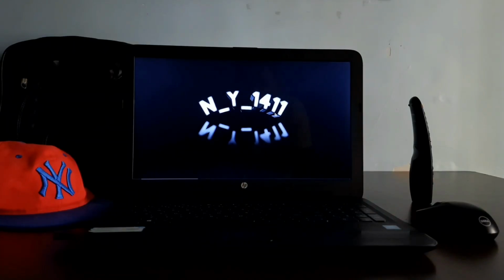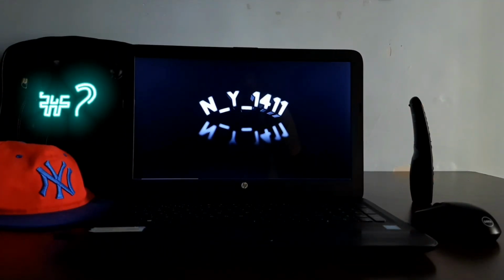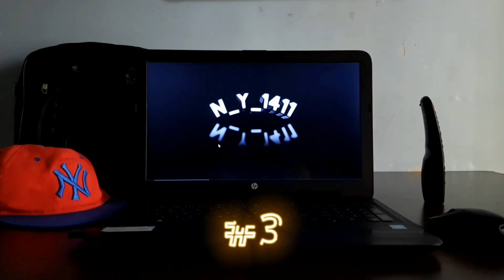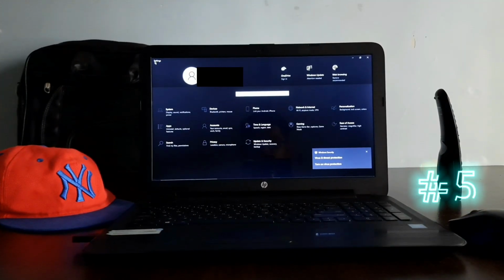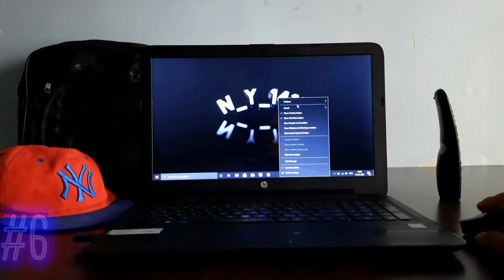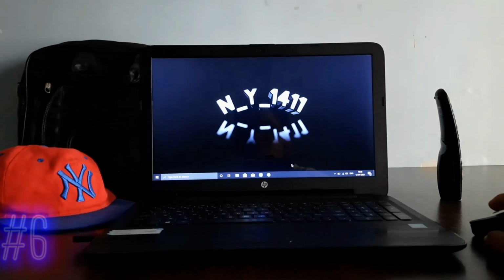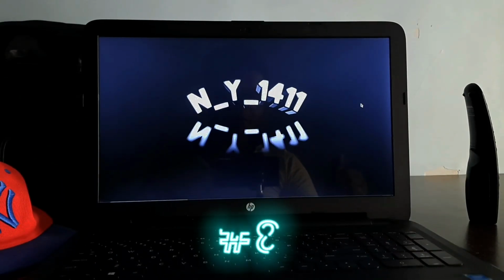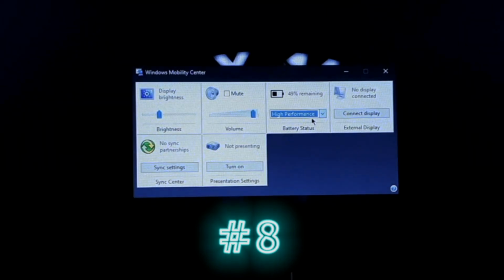Top & Needy Shortcuts to make you PRO | Top Shortcuts for PC | Hacks you need for your Laptop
Hello Guys,
Greetings!

Gears:
Galaxy M31s 6/128

If you're the owner of this music or "Online Copyright Piracy Protector" (based on the client) and you want to remove your music from this video I humbly request you to please contact me before any action I will respectfully remove this video itself.

Computer tips and tricks for beginners, tips for beginners, computer noob, game mode windows 10, windows 10, download windows 10 for free, use your pc at high performance, increase your pc speed, high end pc, convert your pc into high end pc, computer, pc, laptop, how to build your own pc, top laptops in mid range, top low range laptops, top shortcuts for your pc, shortcuts, windows key, windows 10, how to download windows 10, download Microsoft 365 for free, Microsoft office 365, office 2019, office 2016, how to start youtube, how to create a youtube channel